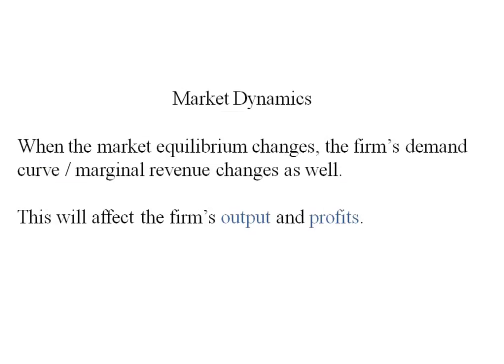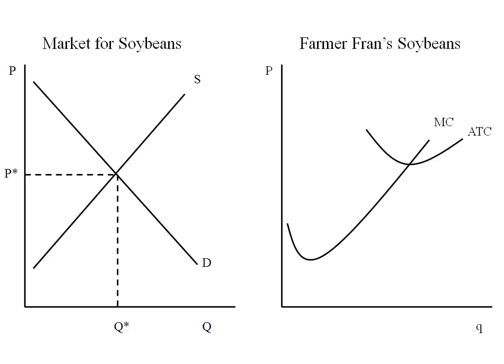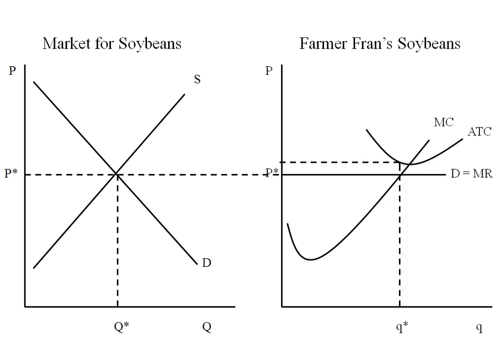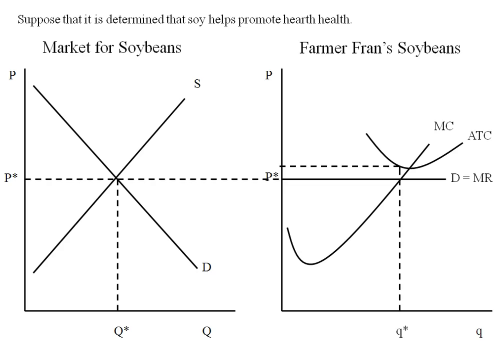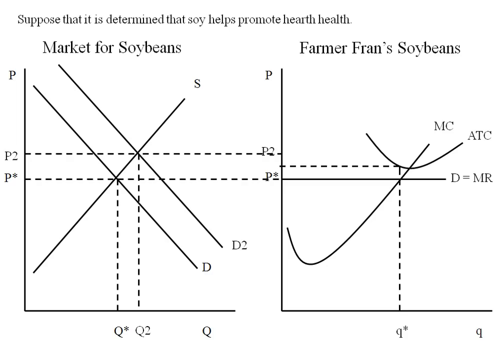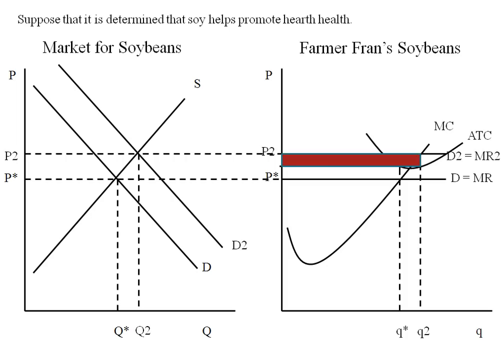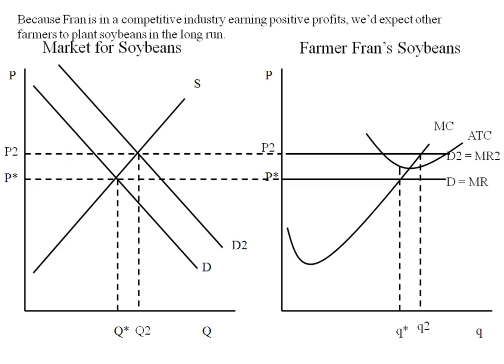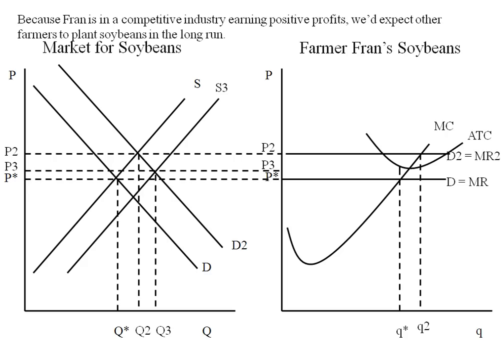Econ - Perfect Competition Market Dynamics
Perfect Competition - Market Dynamics